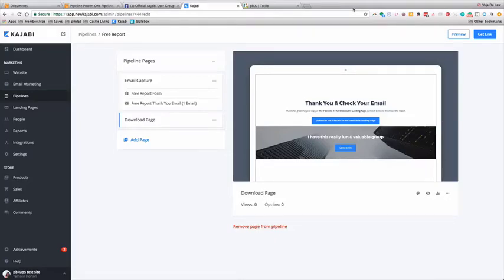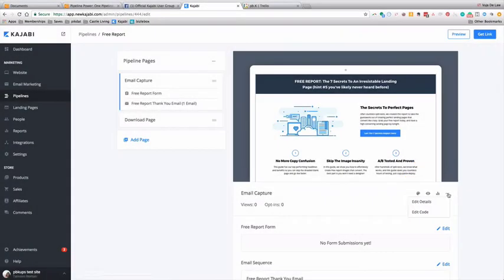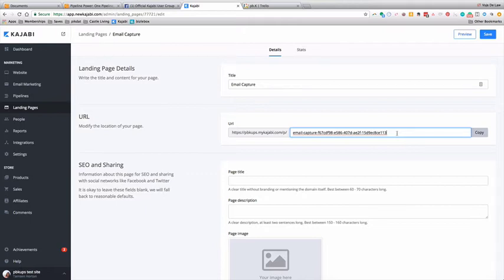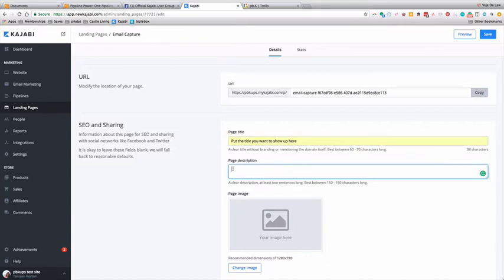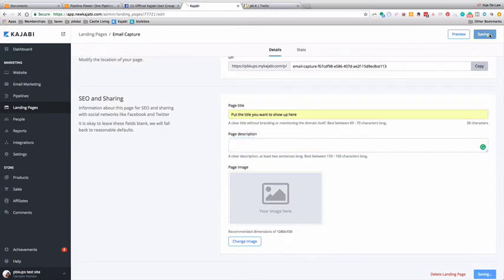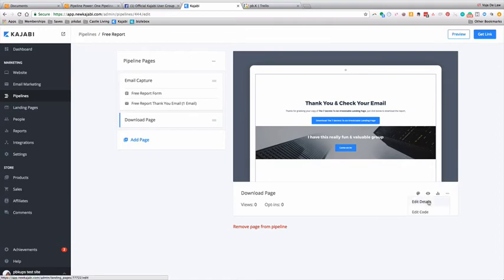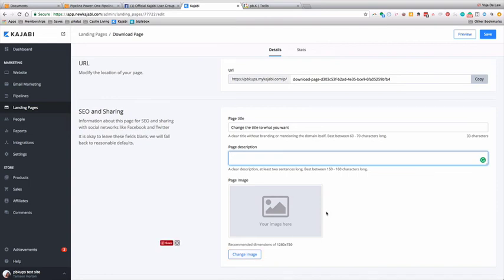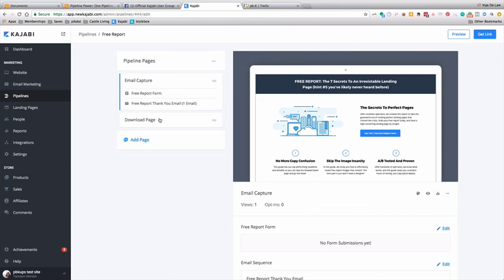Kajabi Pipelines Tutorials: Editing the Email Capture & Download (free report pipeline)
Wondering how to change the title and the image that show up when you share the URL for your pipeline - well, this video shows you step-by-step how to do exactly that.

This video is a selection from the Pipeline Power training and you can access all the videos by going